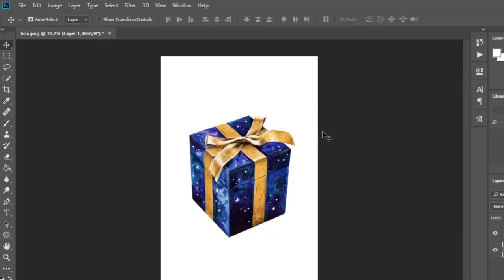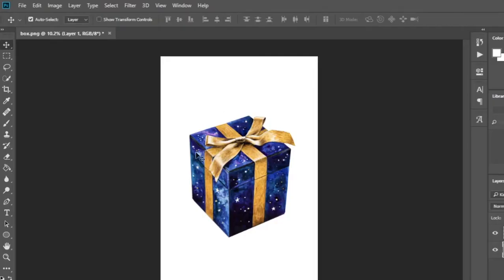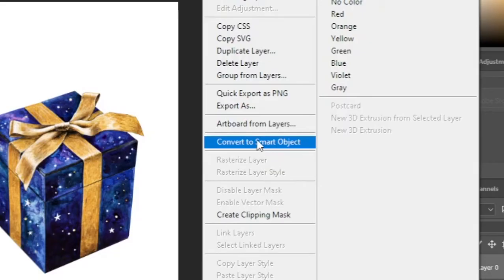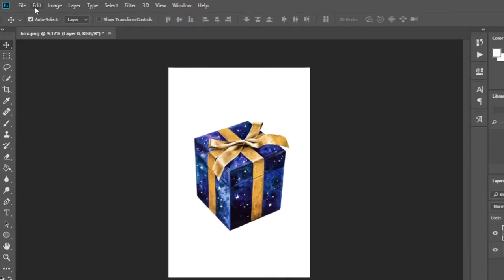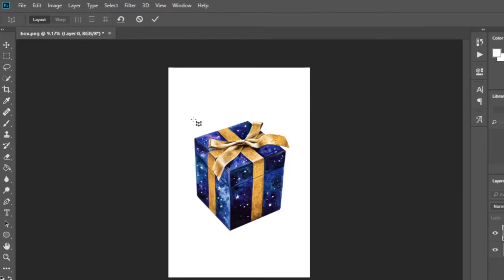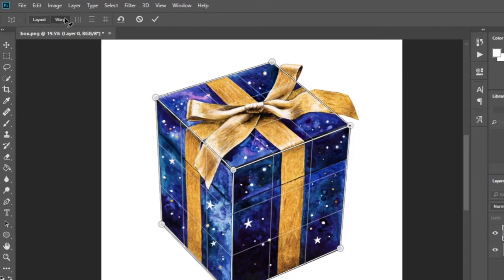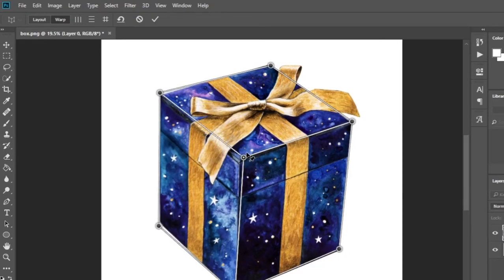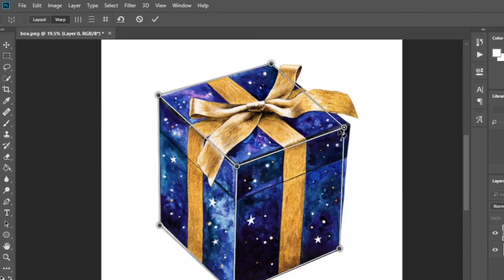How to Place Anything into Perspective in Photoshop CC - Perspective Warp Guide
photoshop tutorial,
photoshop for beginners,
photoshop basic,
photoshop course
perspective art tutorial,
perspective bending photoshop,
perspective basics,
perspective crop tool in photoshop,
perspective correction in photoshop,
perspective editing app
how to change photo perspective in photoshop
perspective warp photoshop cc 2020